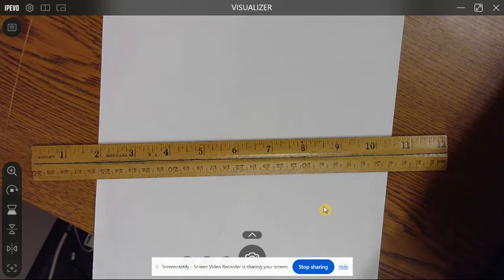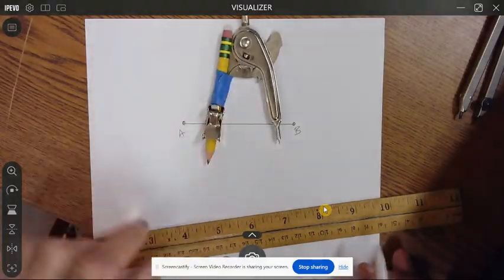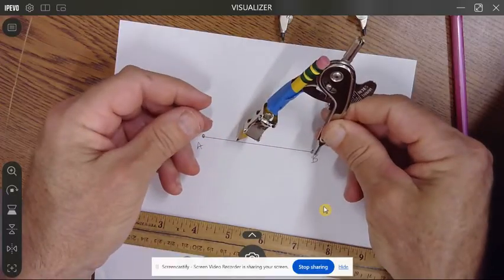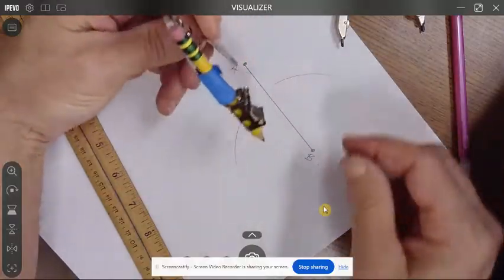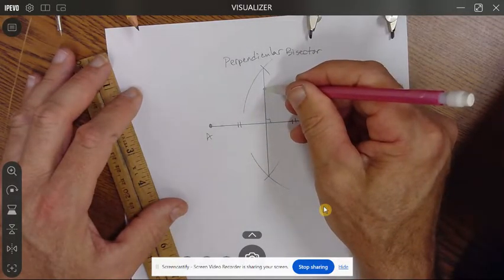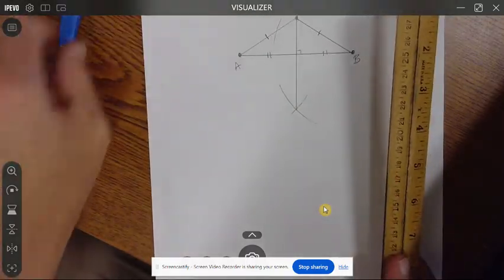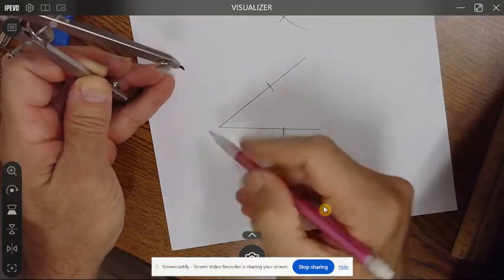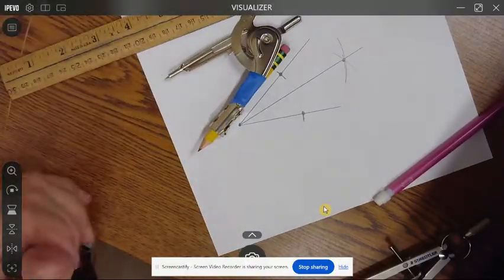Constructing the perpendicular bisector and angle bisector